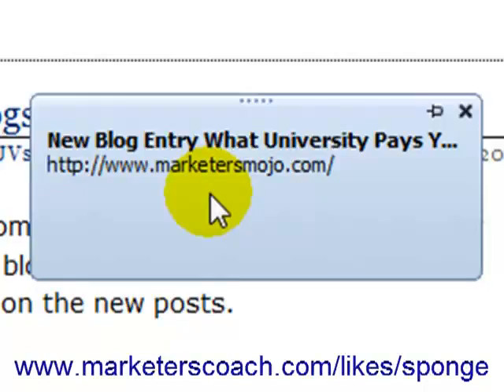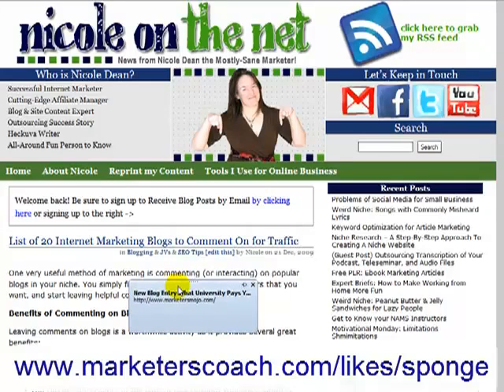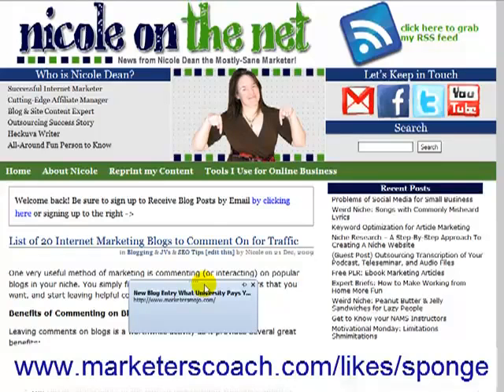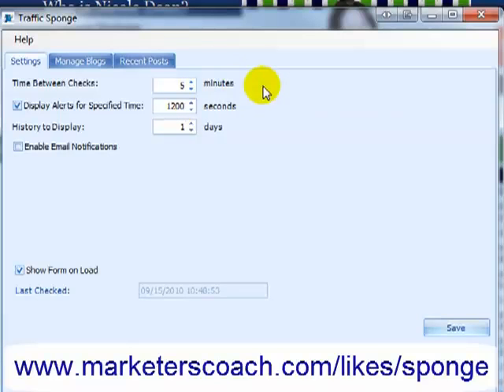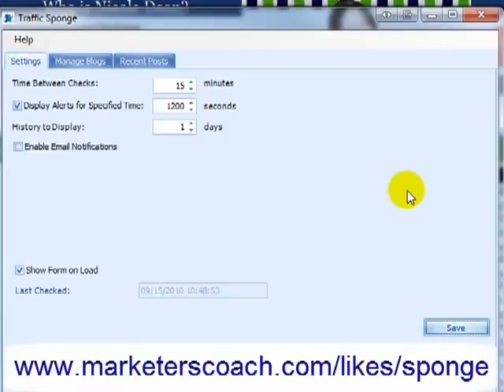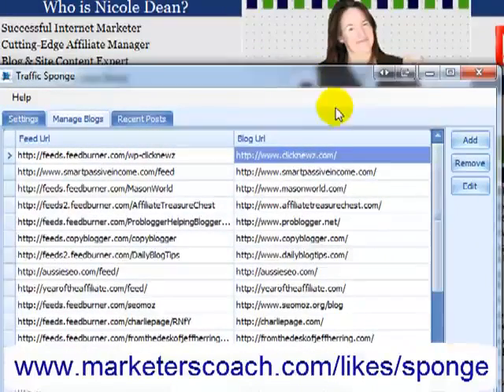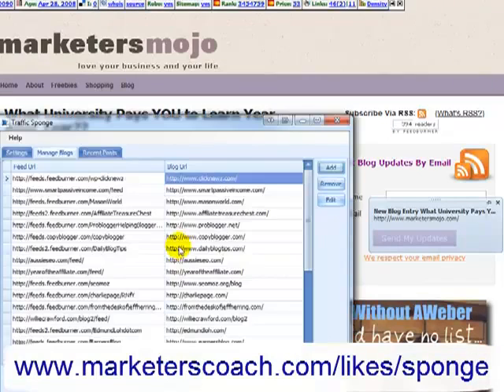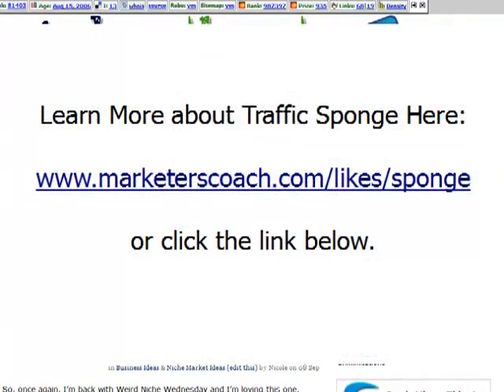82. SEO Training